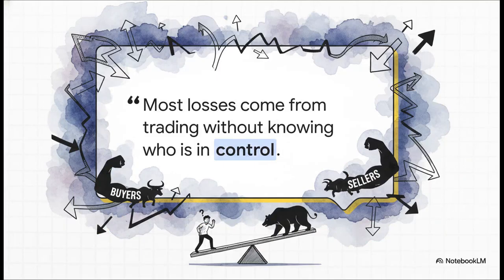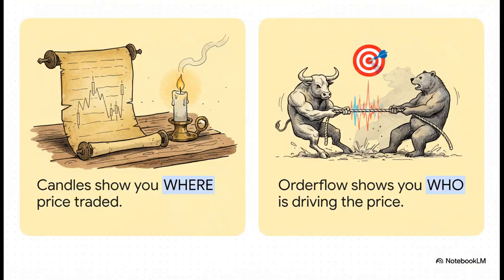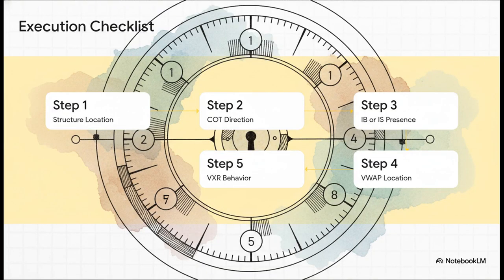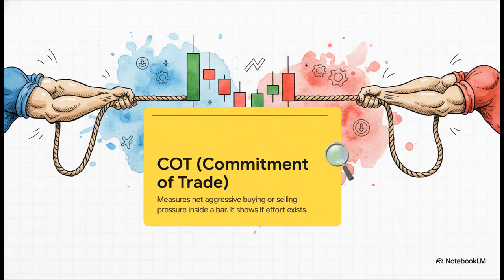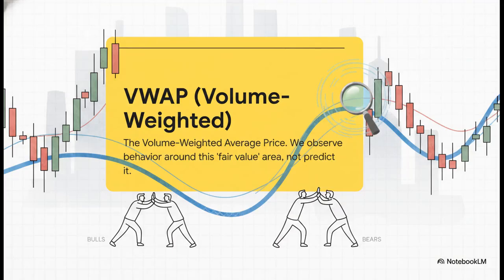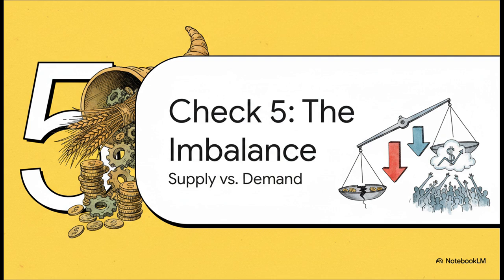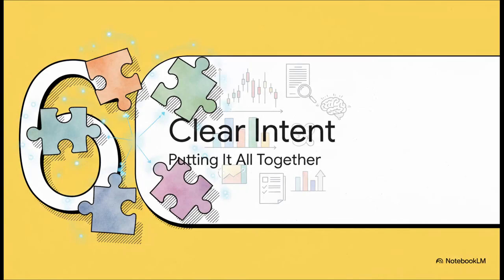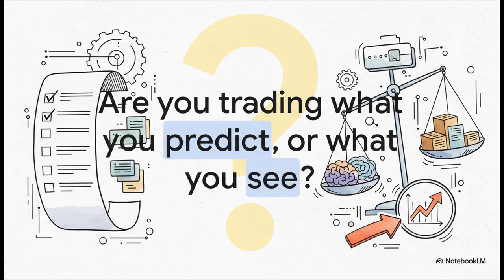The 5-Point Checklist That Removes Guesswork from NSE Derivatives Trading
Staring at a price chart without order flow is watching a scoreboard
with no idea who has the ball.

Candlesticks show where the battle was fought. Order flow shows
the force behind the armies. This video builds the complete Vtrender
order flow dashboard from the ground up — COT as the pressure gauge,
Zeros as the exhaustion signal, VWAP as the session anchor, and VXR
as the imbalance meter — then assembles all four into a five-point
pre-trade checklist. Every component has one job: confirm that the
evidence is stacked before any capital is at risk.

This is Part 4 of the Order Flow Blueprint — a 10-part series on
reading institutional intent in NSE derivatives markets.

📘 366 pages. The system in full.

VWAP trading, institutional trading, options trading India, Nifty trading,
Bank Nifty strategy, COT indicator, Nifty order flow, Bank Nifty analysis,
NSE live charts, derivatives education India